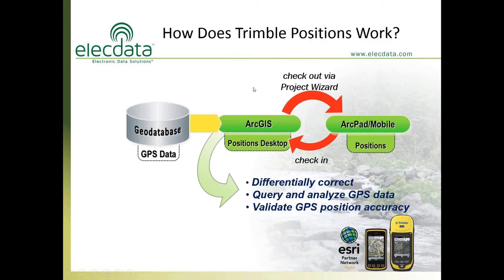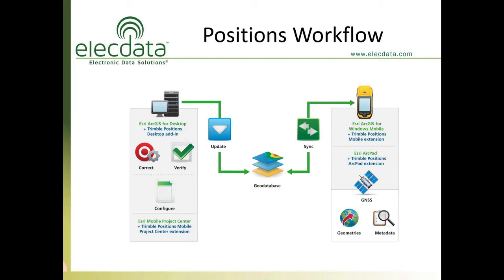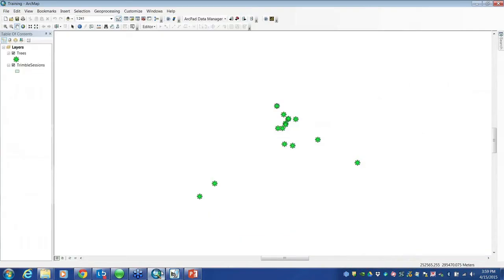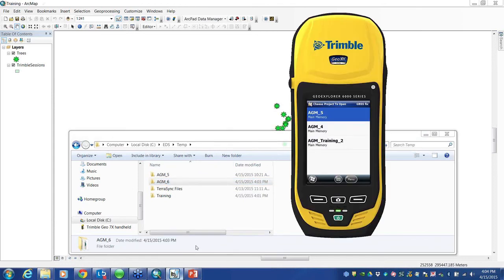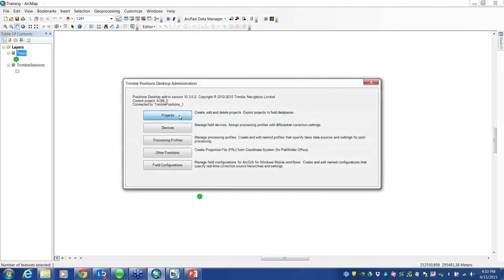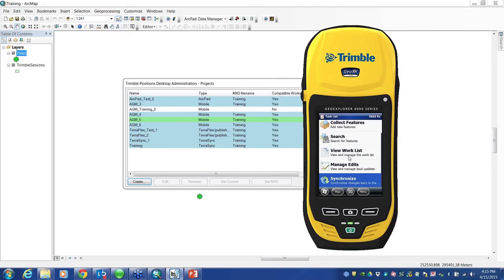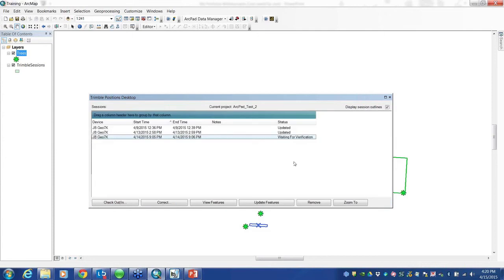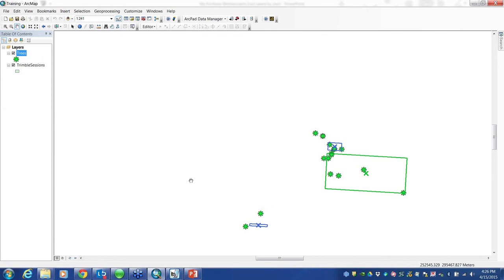Trimble Positions for Smart GNSS Data Collection and a Streamlined Workflow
This is a recorded webinar from April 15, 2015 titled: "Trimble Positions for Smart GNSS Data Collection and a Streamlined Workflow."